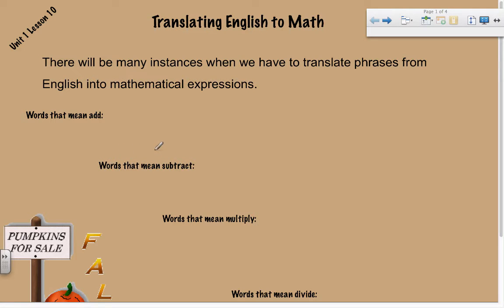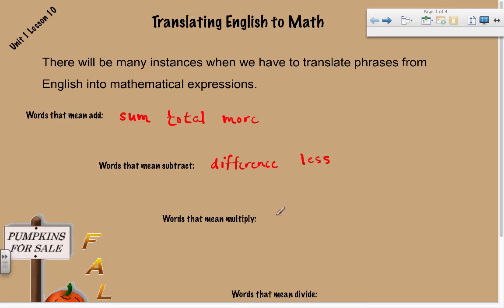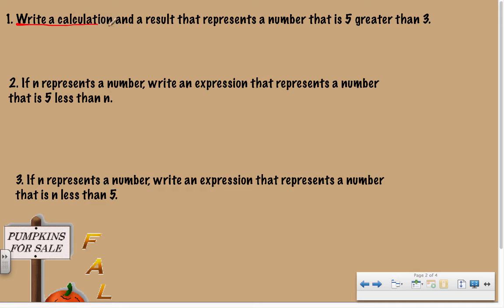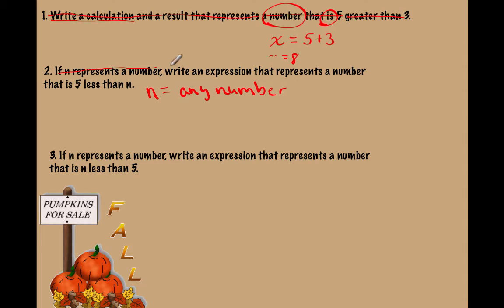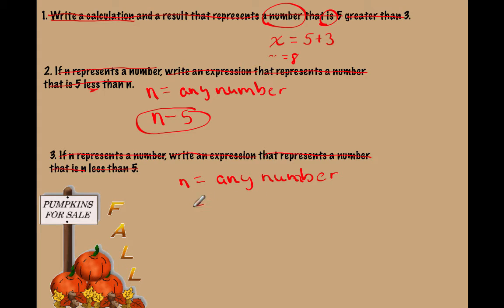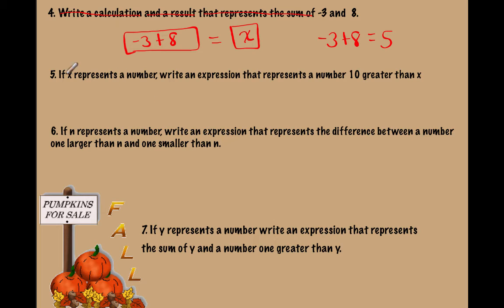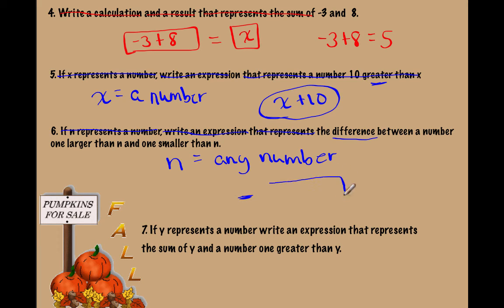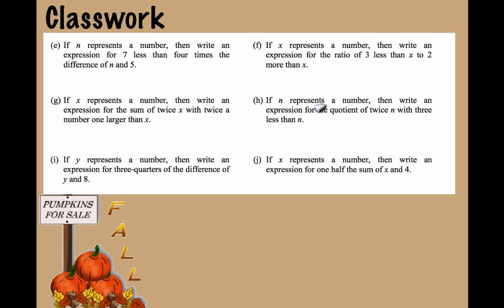Unit 1 Lesson 10 emath